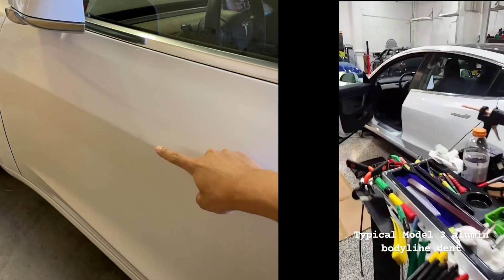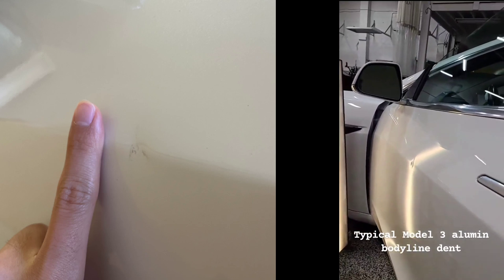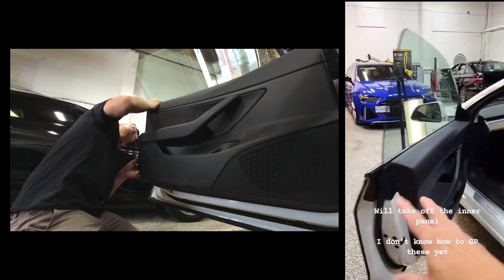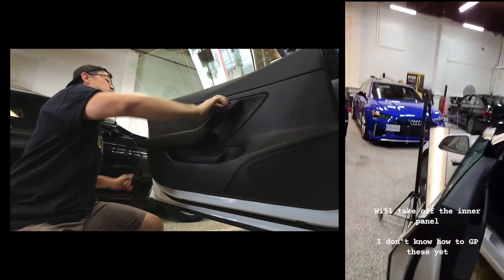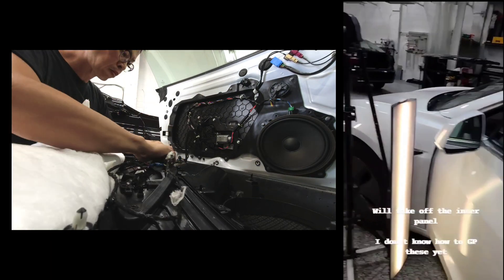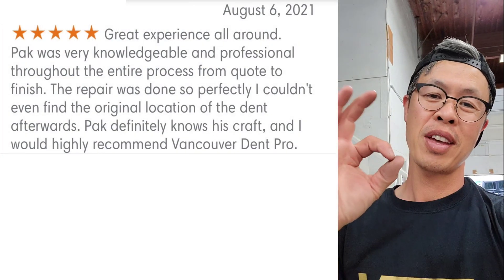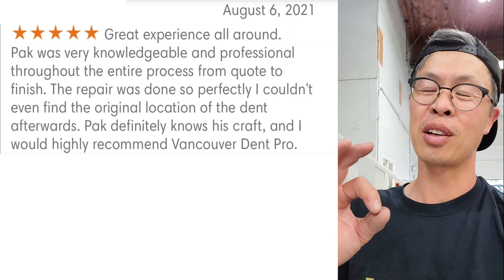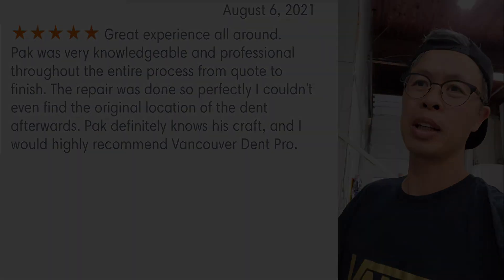Tesla Model 3 Aluminum door dent (bodyline) Behind the Scene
Behind the Scene: Our general process for removing these common dents on the Model 3 and Y. It's a small dent but it doesn't mean it's staright forward.

Every dent is a little different depending on where it is on the bodyline of these Tesla's. This one is mid door, but any further forward may need a variation in the process. This small dent is right where the skin is glued to the doubler or brace behind it, which made it a bit of a work out.

❗These aluminum bodylines are extremely stiff❗ Remeber that aluminum used in vehicles is engineered for stiffness not too far off from airplane skins. They sure don't make weak aluminum skin for plans right? One of the most misunderstood facts about automotive aluminum is that it's weak and soft. Aluminum used in cars (and planes) is messed with by metallurgical engineers to be stiff... much more stiff than mild steel. Using alloying and heat treatment metallurgical engineers can optimize metal properties.

Don't be surprised if your dent technician or Autobody tech charges more for aluminum repairs.

Stiffness is a key characteristic in bending behavior and it is engineer into the aluminum!